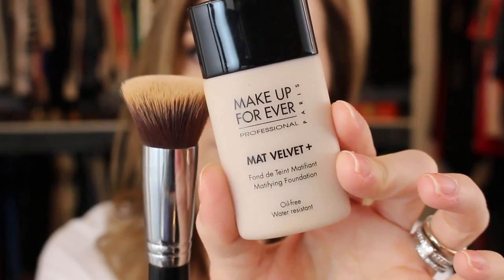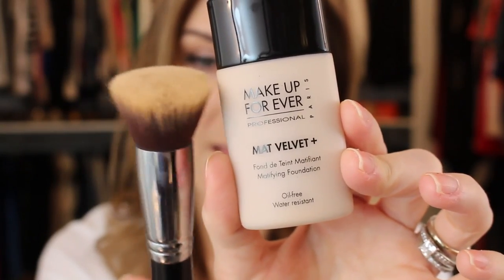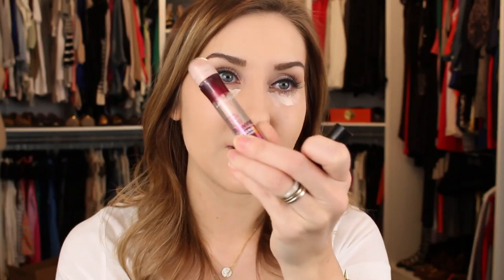Highlight & Contour Routine- Flawless & Natural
earrings (no longer available, from Tory Burch ) here for something similar